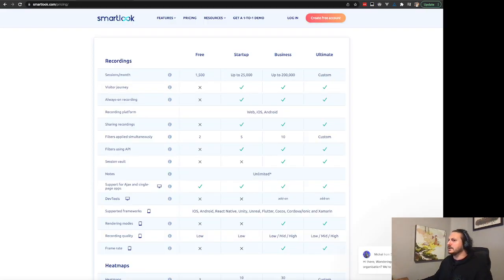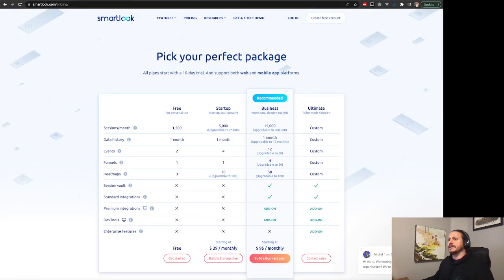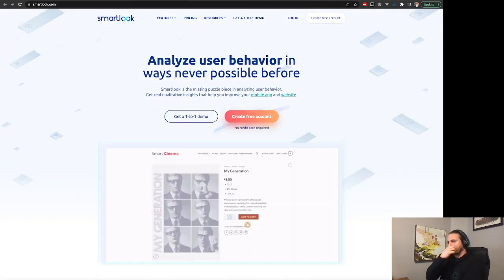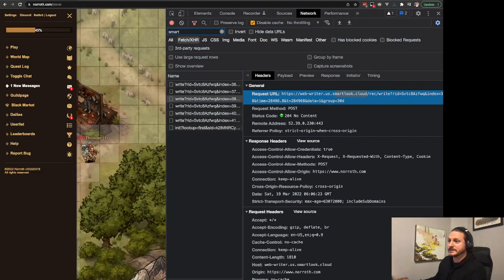Norroth Online - Invasive Spying on a Player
Found out that my play sessions and every action I take are being recorded. And it's just for me.